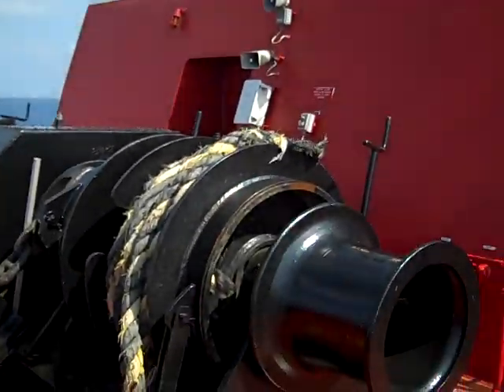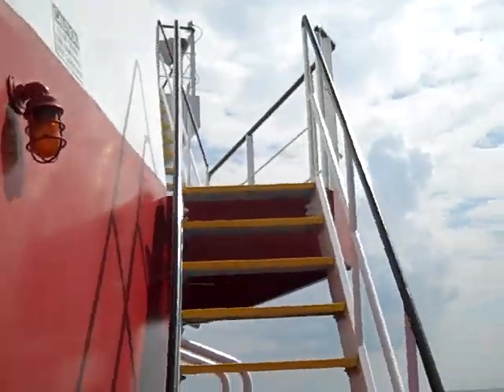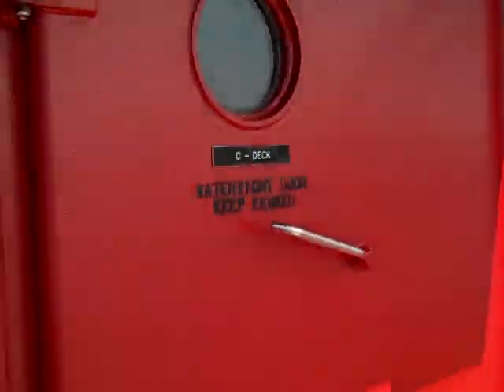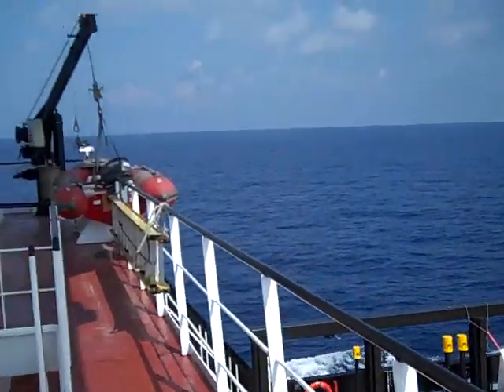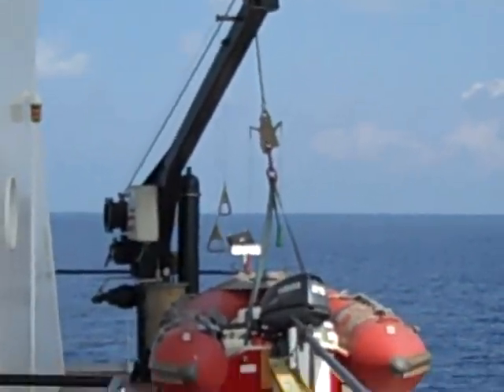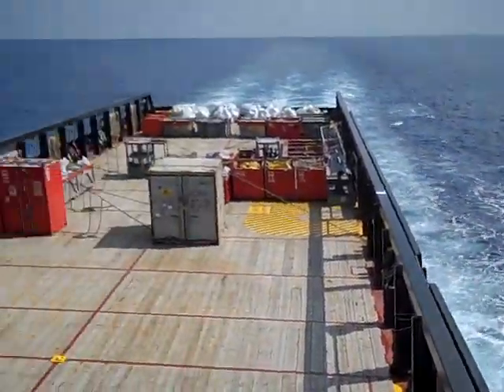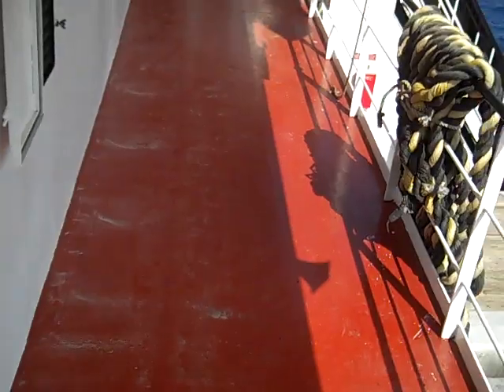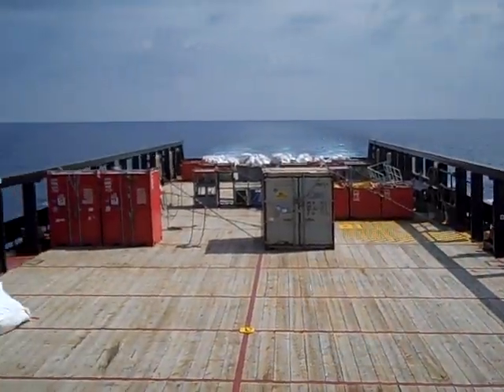Supply Boat: Andrew's Boat Nickel Tour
A look at the Focsle and back decks